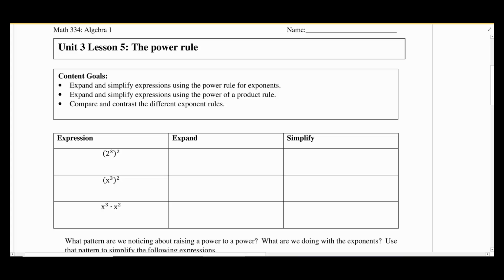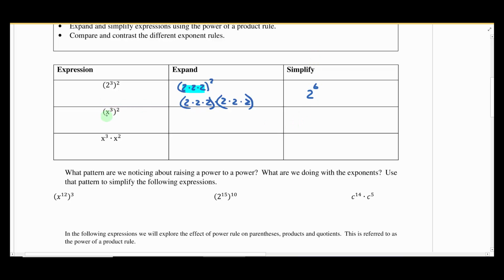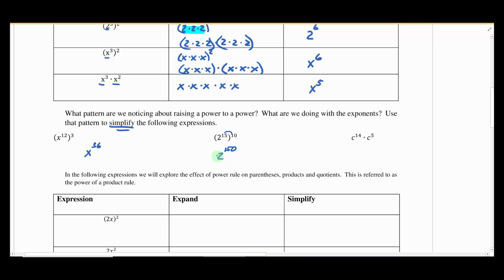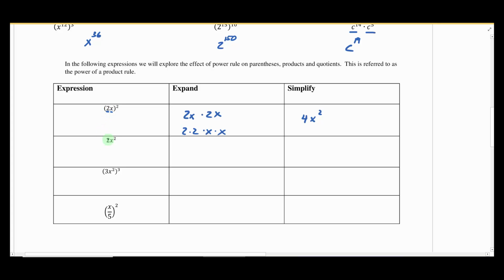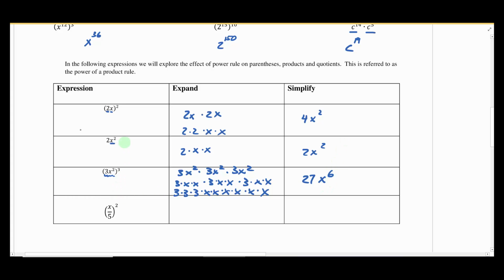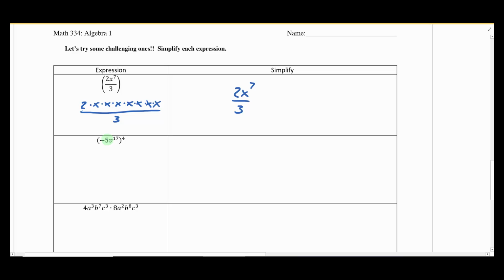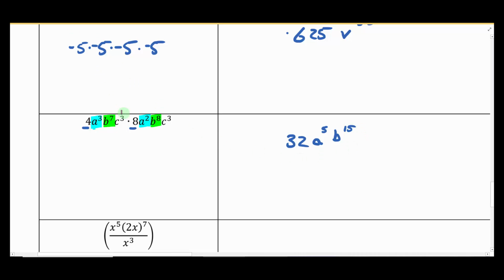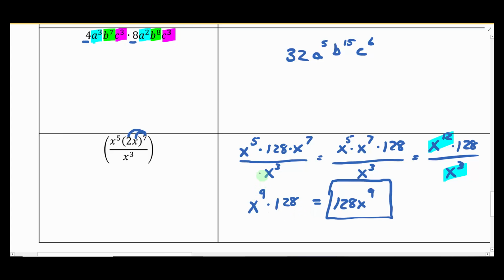Unit 3 Lesson 5 Power Rule